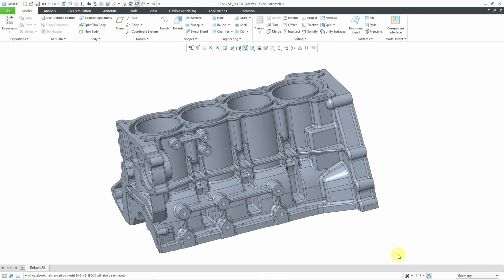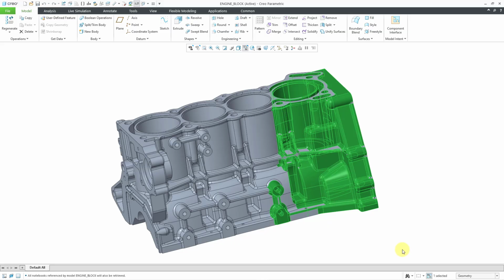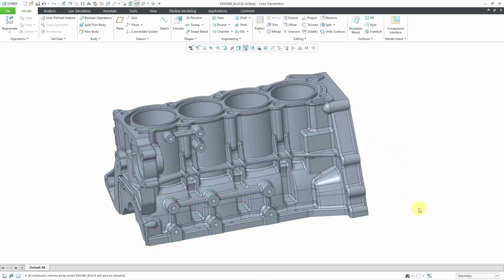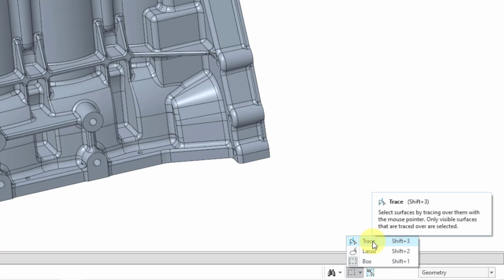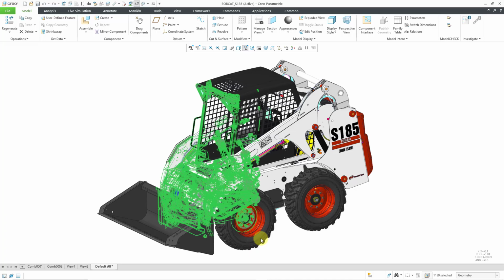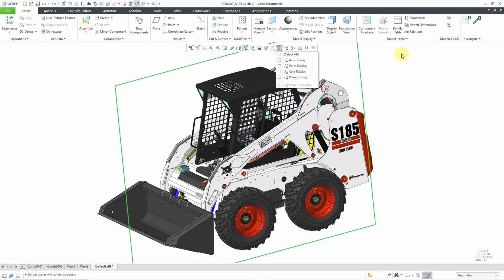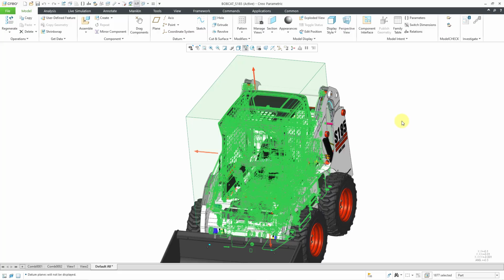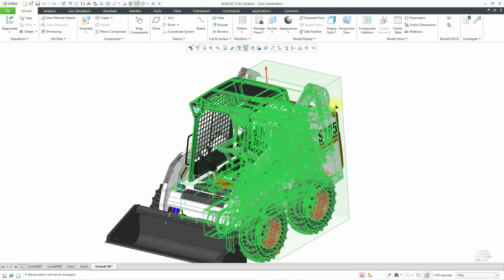Creo Parametric - Box Selection - Fundamentals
This Creo Parametric tutorial shows the different methods for selecting multiple entities by dragging a box, including:

* dragging left to right versus right to left
* toggling between selecting visible versus through
* 3D box selection in assemblies

Thanks,
Dave